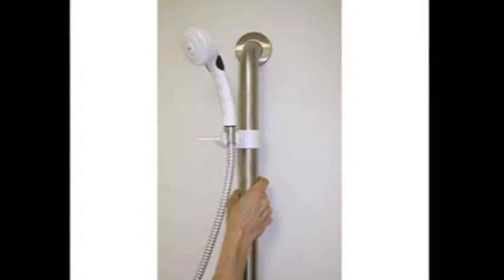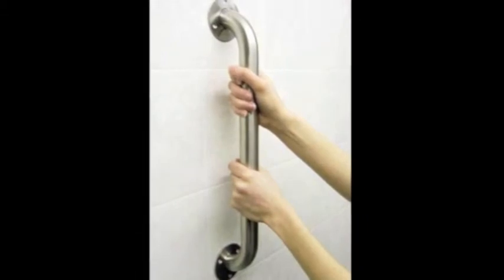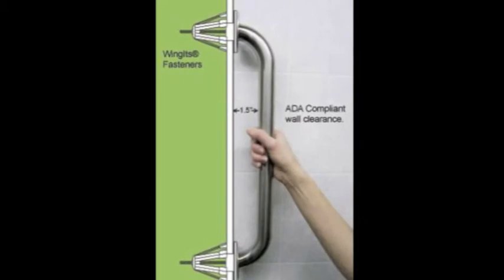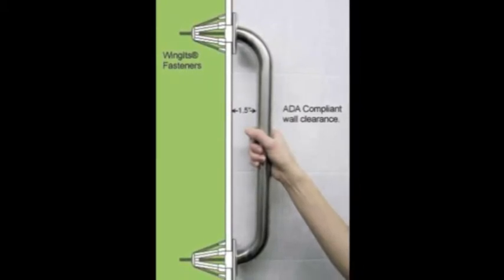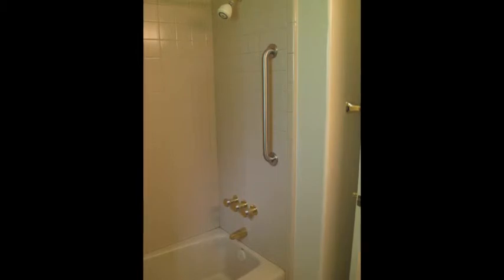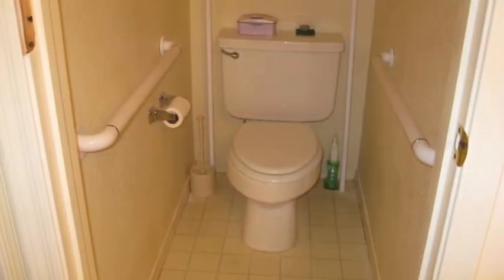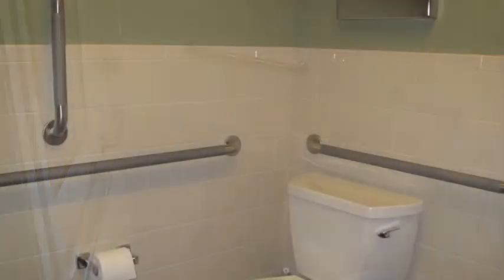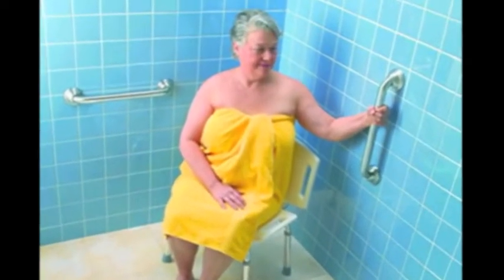Safety Grab Bars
Todd's Porcelain & Fiberglass Repair shares the importance of bathroom safety grab bars for the toilet area, shower and bathtub.  Call Todds to install grab bars and prevent falls in the bathroom, not react to them!